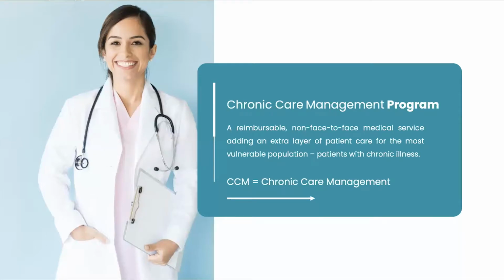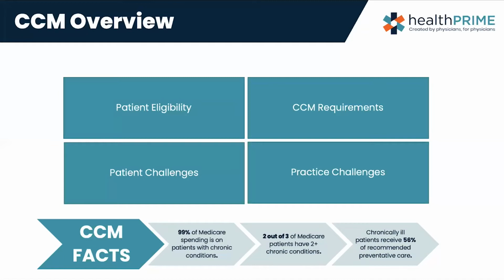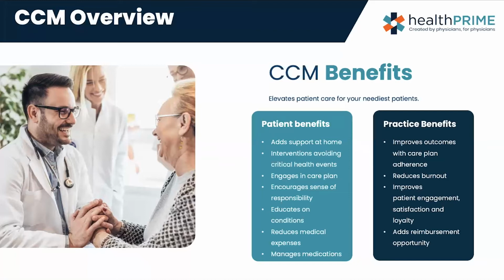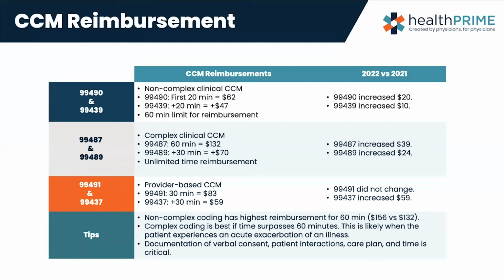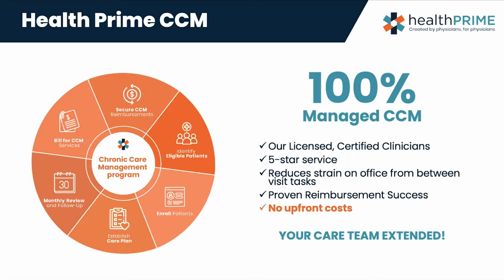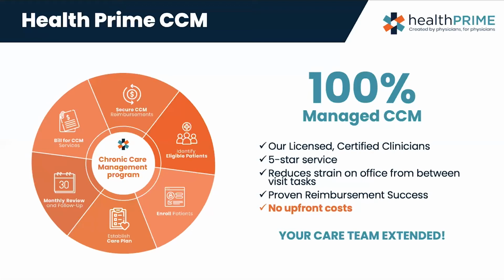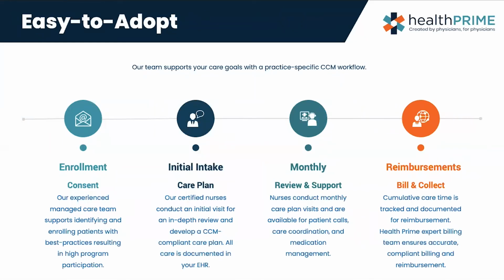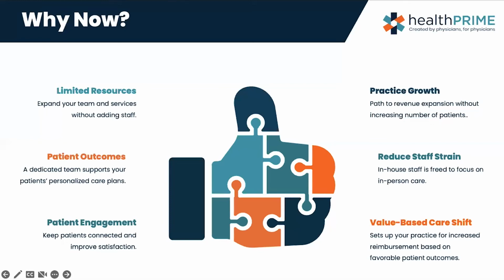[Webinar] Chronic Care Management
[Webinar] Chronic Care Management: Expand chronic illness services & reclaim your focus on in-person care.

→ Clinical Benefits of CCM
→ 2022 CCM Financial Reimbursements
→ How CCM supports vulnerable patients and reduces clinical strain